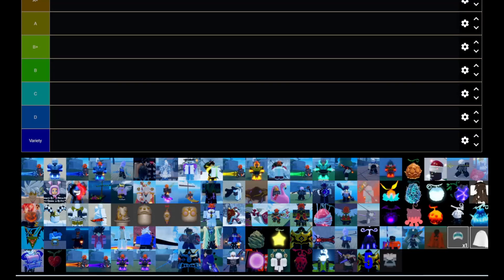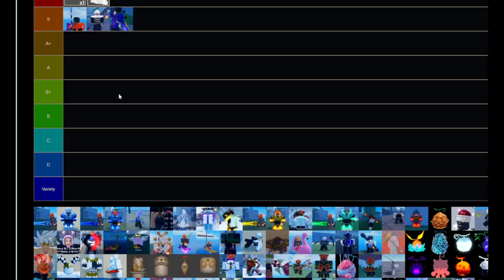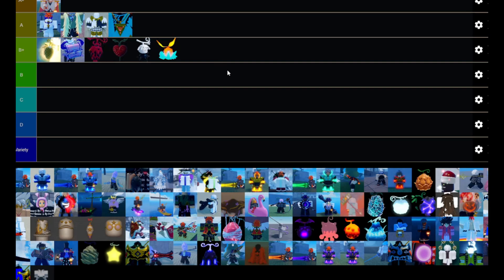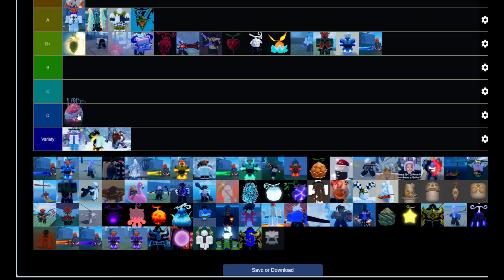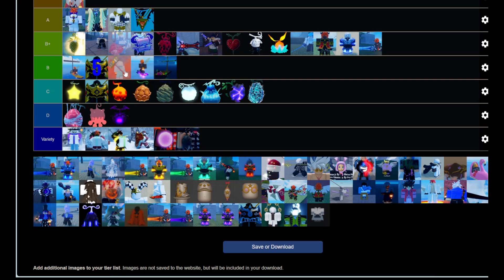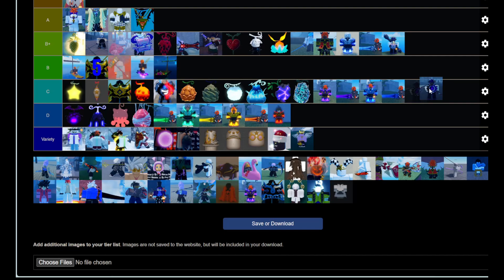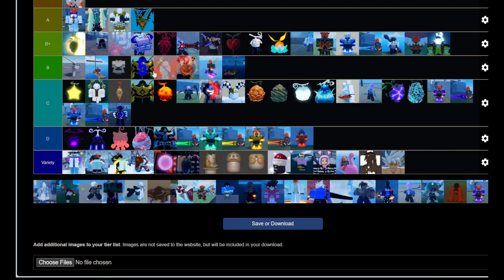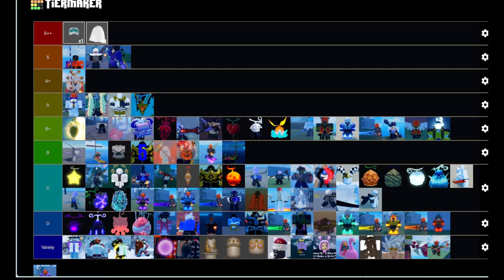[GPO] TRADING VALUE TIERLIST (UPDATE 9)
MY ROBLOX•MythlcalYt